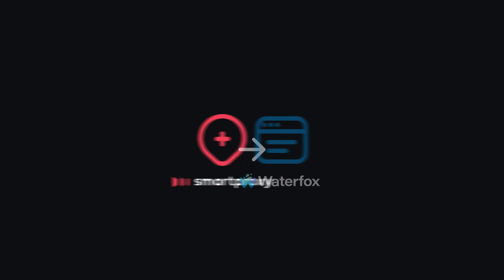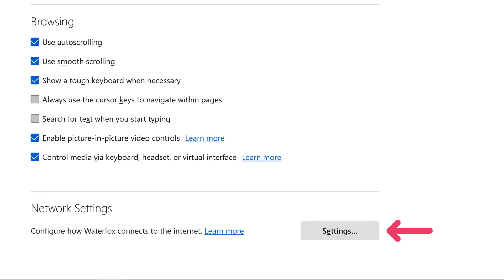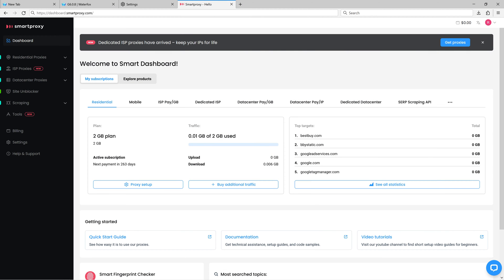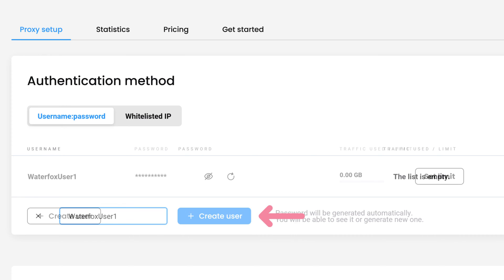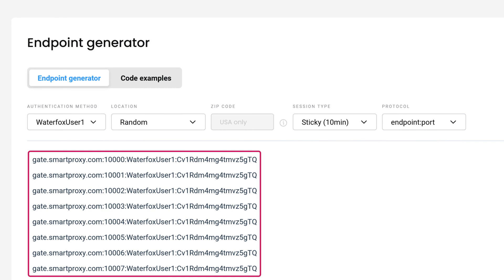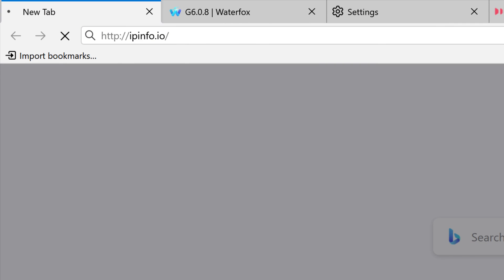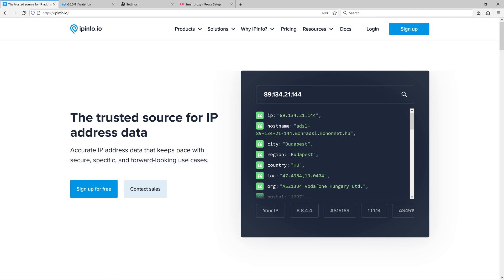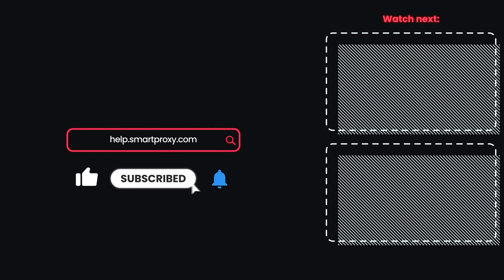How to Add Proxies to Waterfox? | Proxy Integration Tutorial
Avoid IP bans while browsing the web with proxies! In this proxy integration tutorial, we'll add proxies to the Waterfox browser. Let’s see the process step-by-step.

This proxy tutorial covers:
00:00 How to Access Proxy Settings in Waterfox?
00:29 Where to Get Proxy Endpoints?
01:12 How to Authenticate & Test Proxies?

🔍 What is Waterfox?
Waterfox is a privacy-focused web browser designed for speed and customization on 64-bit systems. It's a free and open-source browser based on Firefox.

🤔 Why Use Proxies with Waterfox?
Utilizing proxies with Waterfox enhances online privacy, security, and enables bypassing restrictions, providing a seamless and secure browsing experience.

🔒 Enhance your online security and privacy with Waterfox and Decodo!